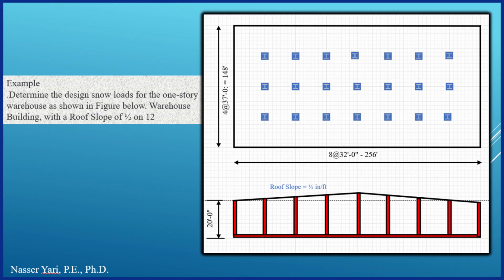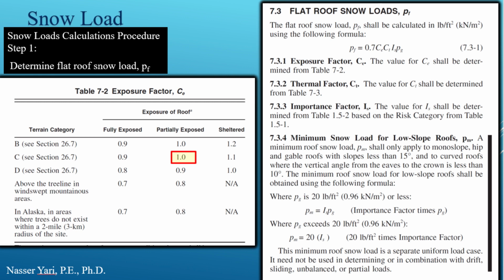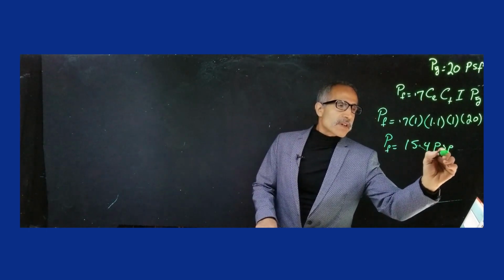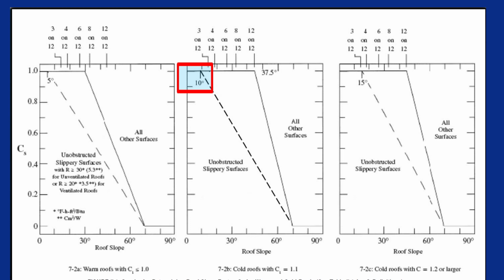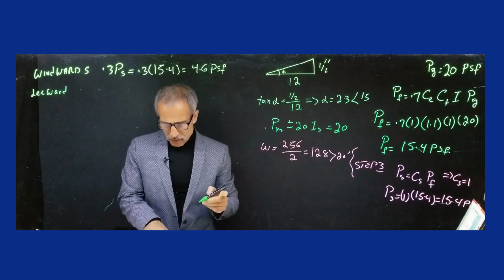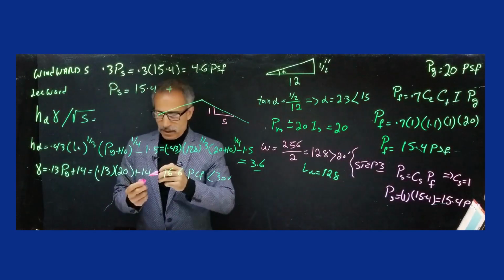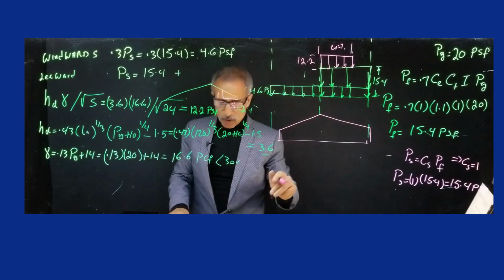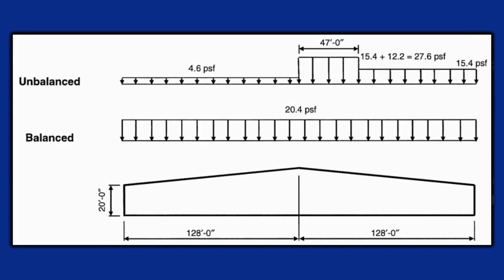Loads and Load Paths : Snow Load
Snow Load Calculations